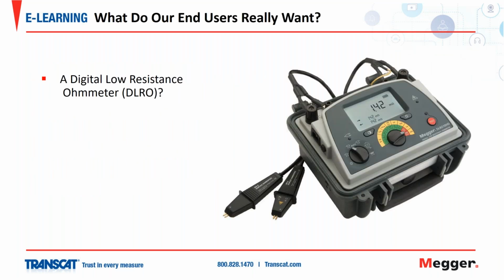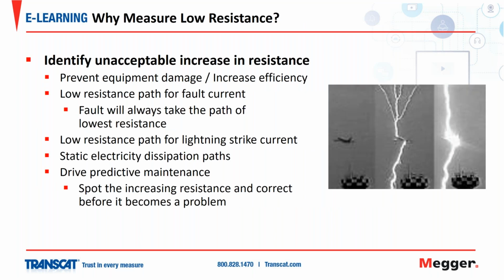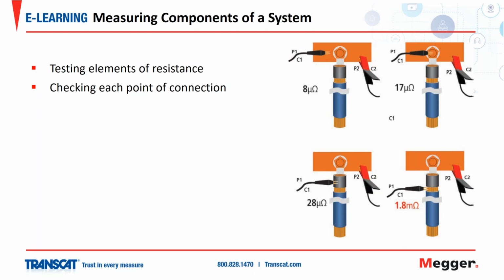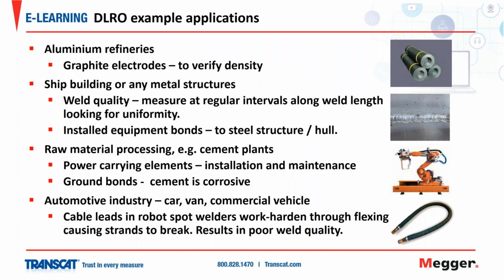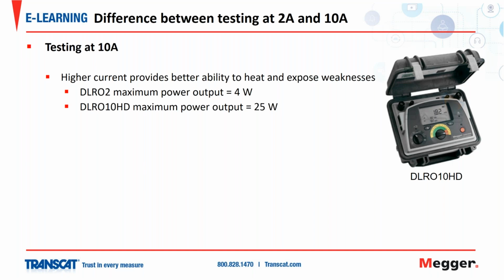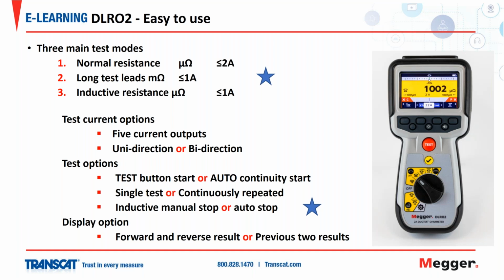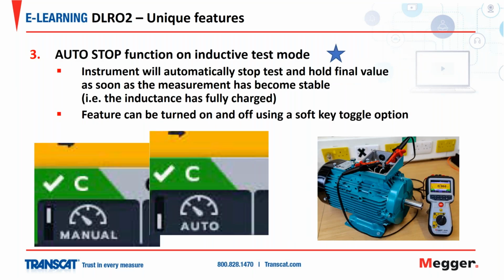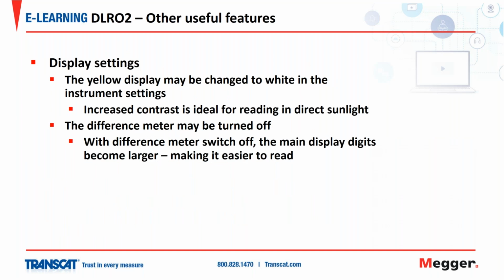Principals of Low Resistance Testing Webinar with Megger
During this webinar you will learn the following:

• What is considered a Low Resistance Test?
• When to measure Low Resistance
• Why measure Low Resistance?
• Benefits of Low Resistance Testing
• DLRO2 - Features and Key Characteristics